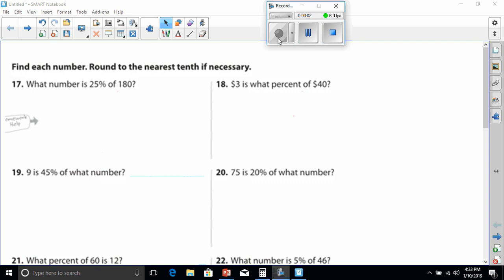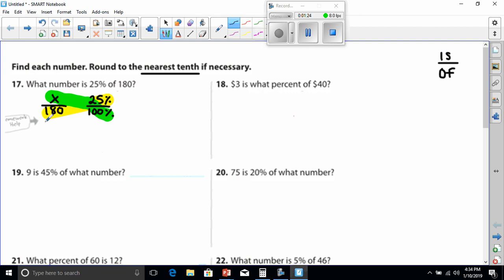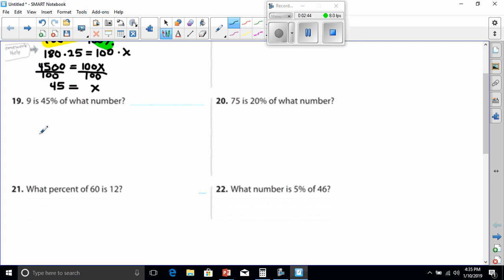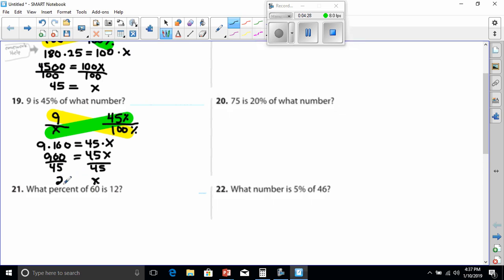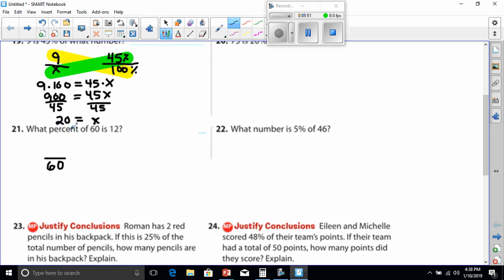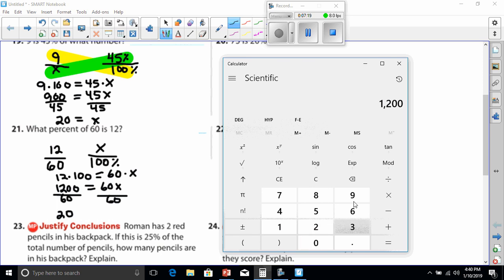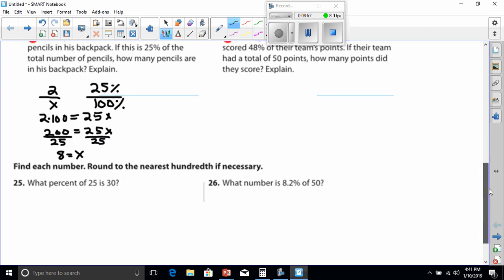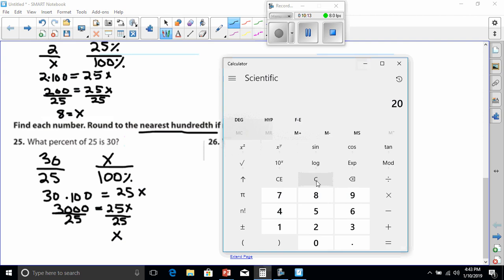the percent proportion HW video